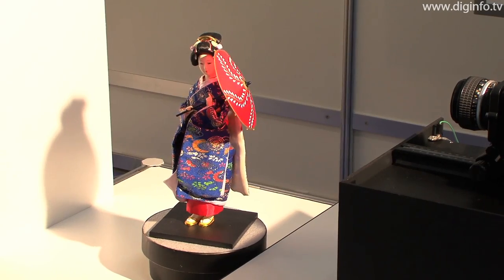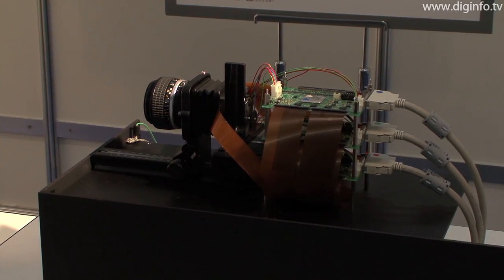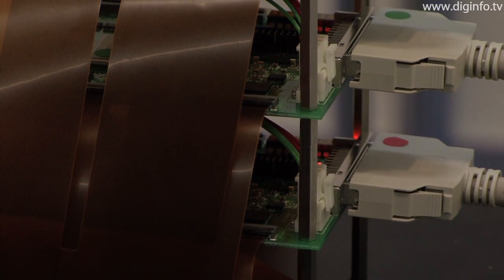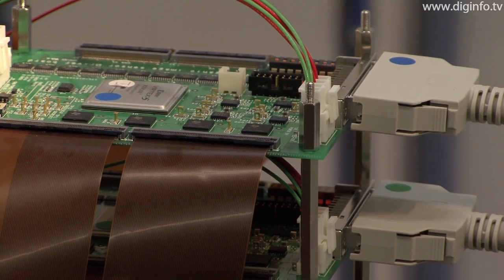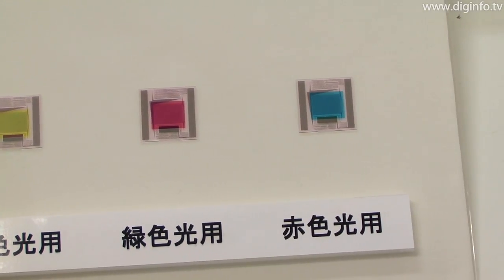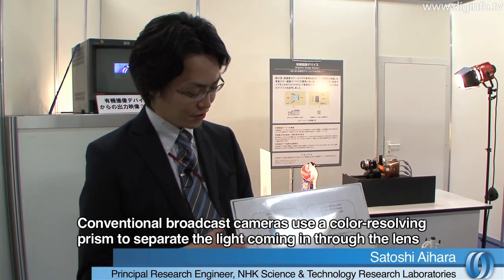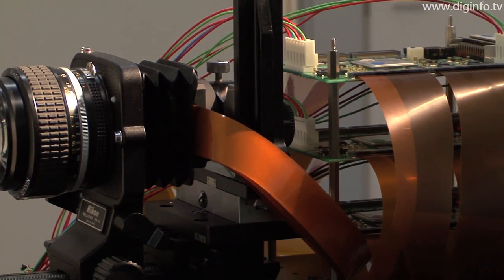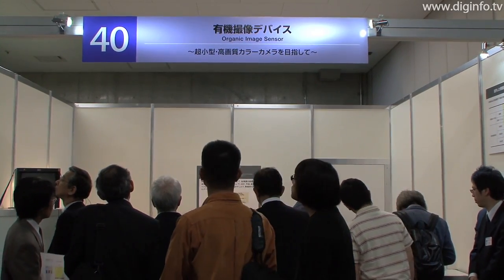Organic Image Sensor : DigInfo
NHK Science & Technology Research Laboratories
Organic Image Sensor